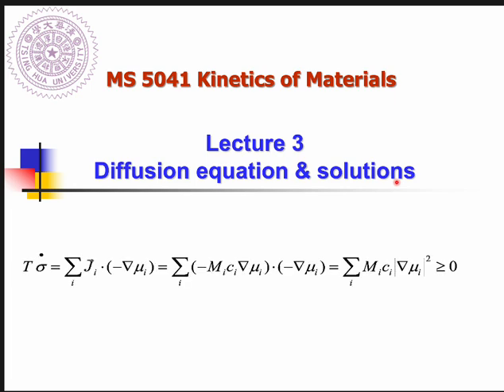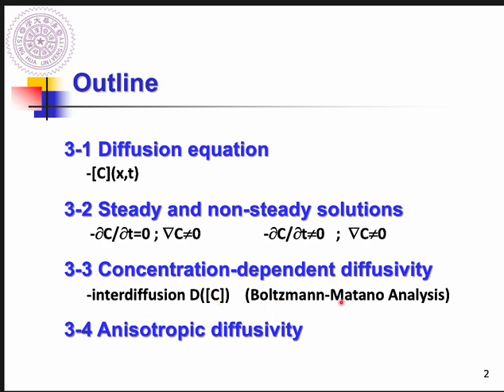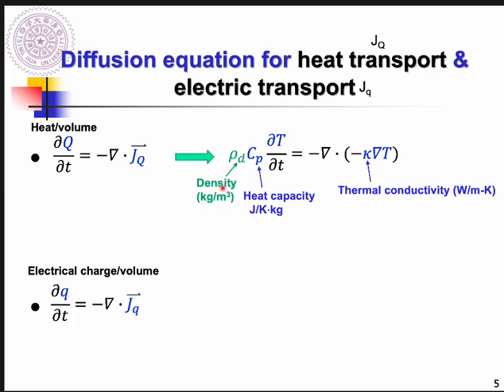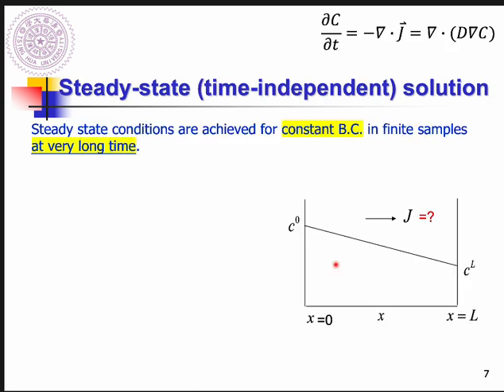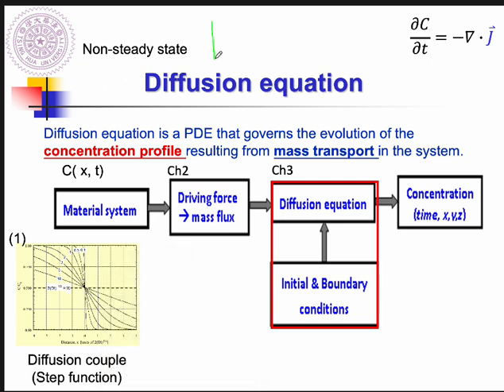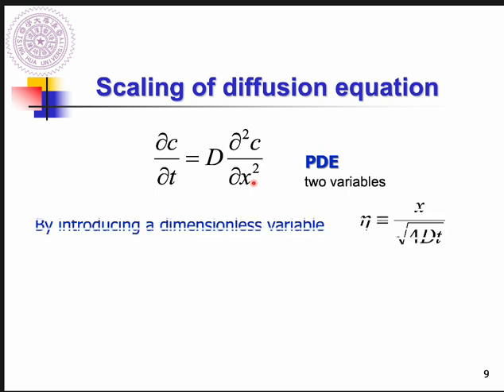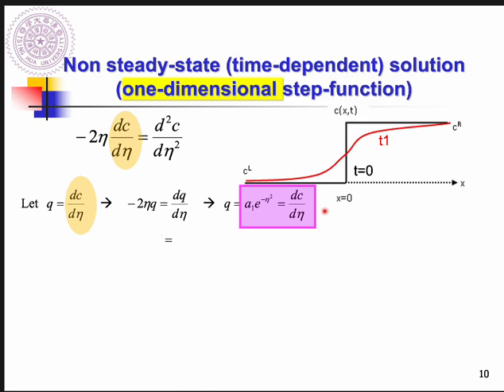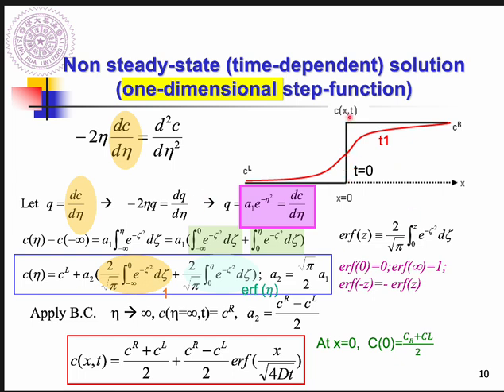20260424 (Ch3 p1-p11)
Ch3-1, 3-2 p1-p11